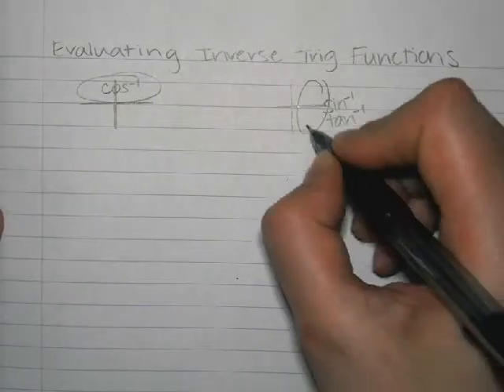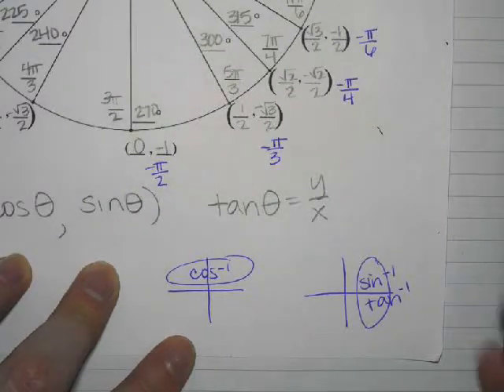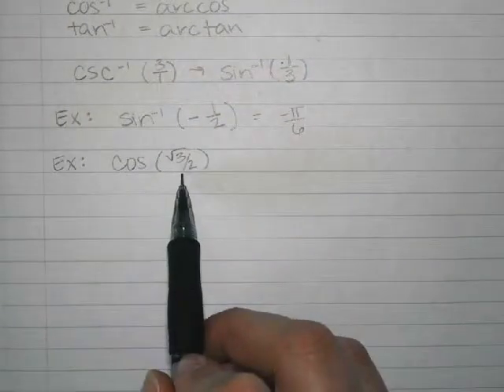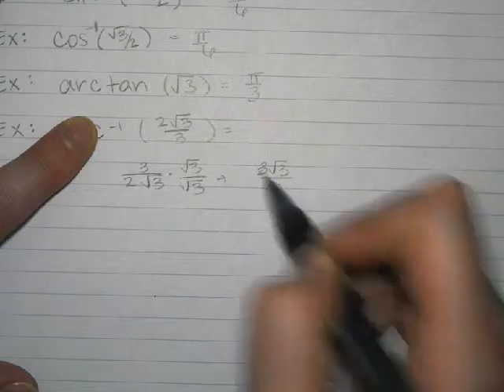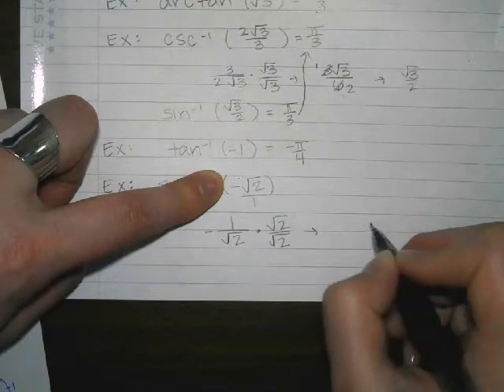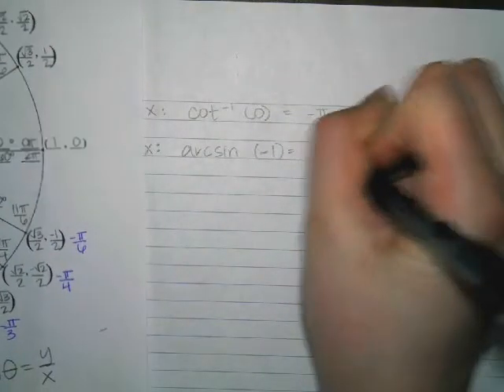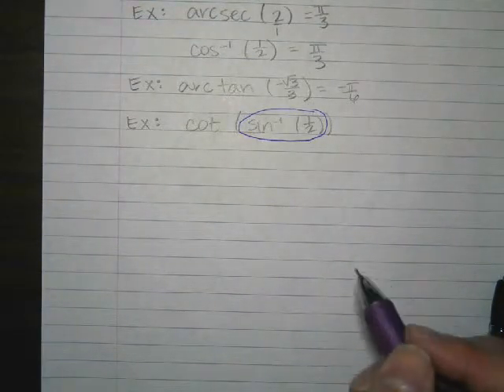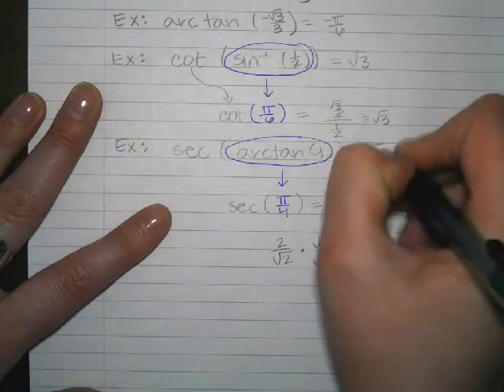Evaluating Inverse Trig Functions Class Notes